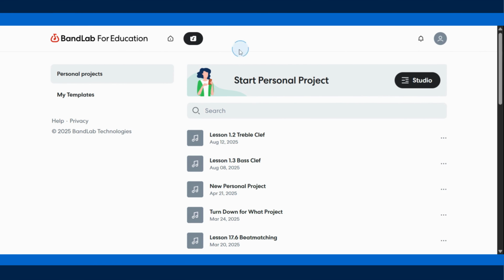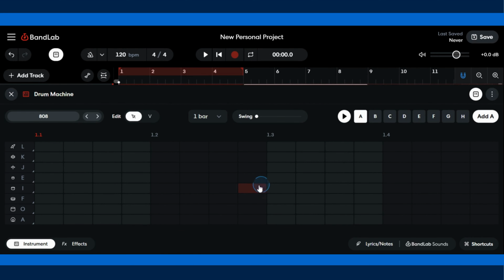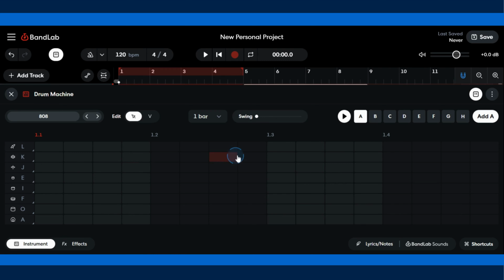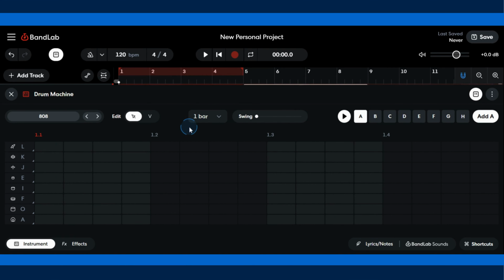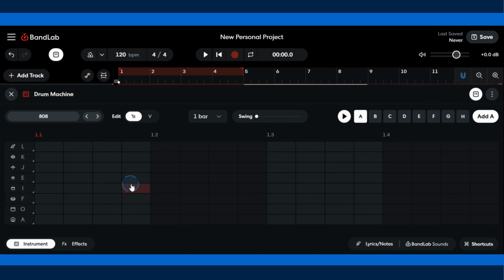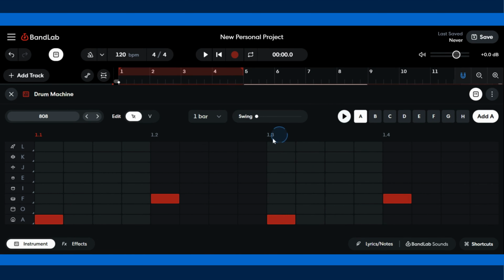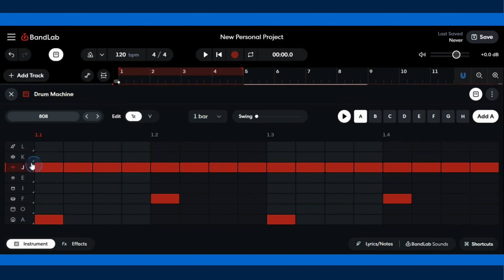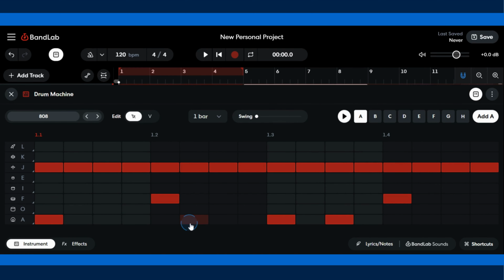Lesson 2.1 Rhythm Grid Drums | January Street Studios Tutorials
Embark on Lesson 2.1 - Setting up a Rhythm Grid for Drums in BandLab.

00:00  Introduction
00:23  Setting up the file
00:36  A few key parts of the rhythm grid tool
02:21  "Coding" your Drum Machine